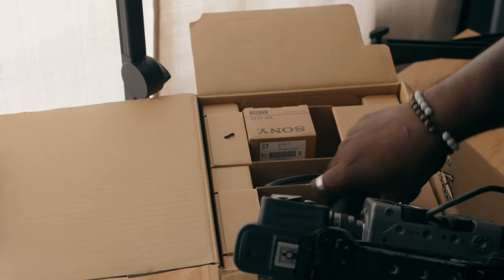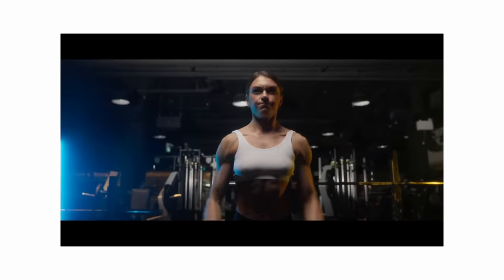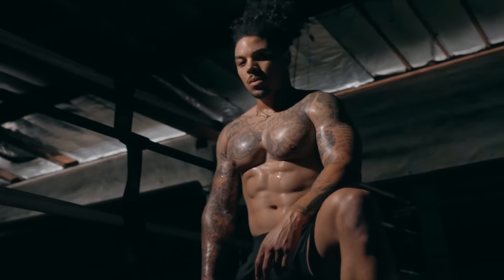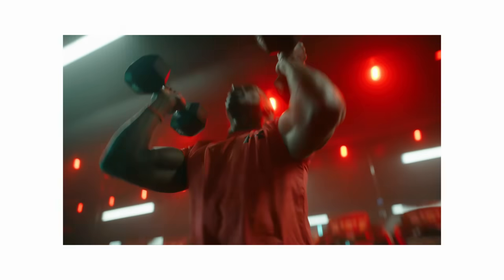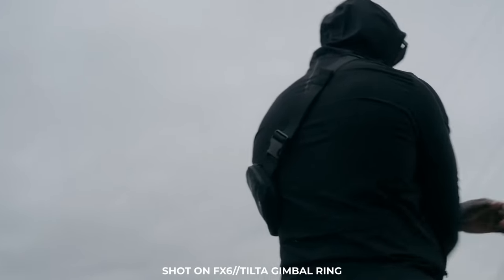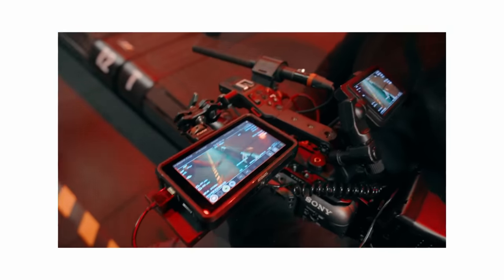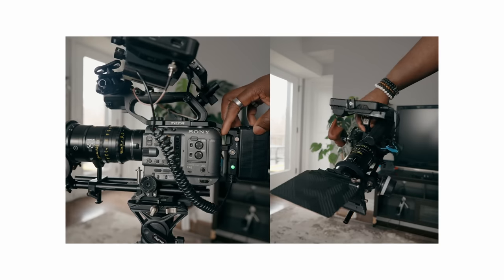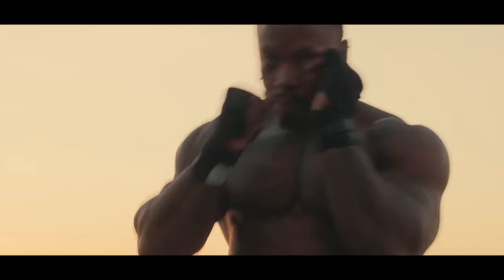I Sold My Sony FX6, Am I Leaving Sony?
SONY FX6 SETUP
15mm Rods
🎥 Gear I Use to Make Videos:
1. Sony FX30
2. Viltrox 13mm f1.4mm
(For Sony FX3) Sony 20mm G f1.8
3. Polar Pro VND
4. Sony ECMB10 Mic
5. Hollyland Lark Max
6. Angelbird 1TB CF Express A
7. Cobra 3 Pedal Version
8. Cobra 3 Original Version